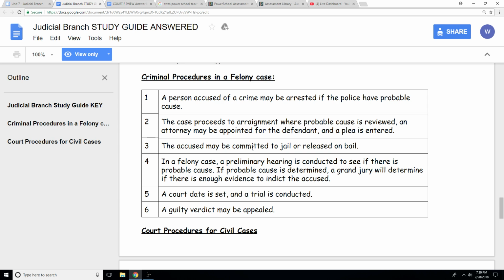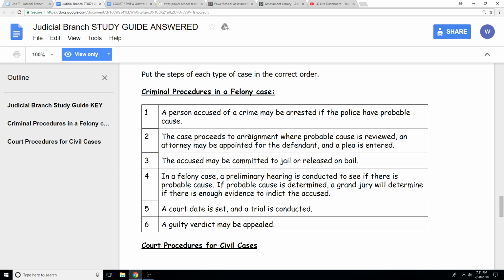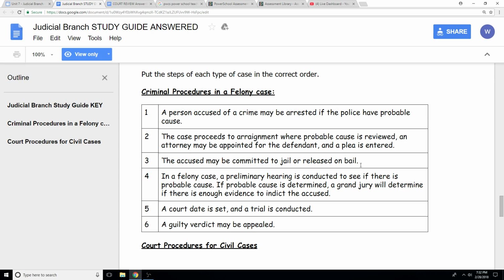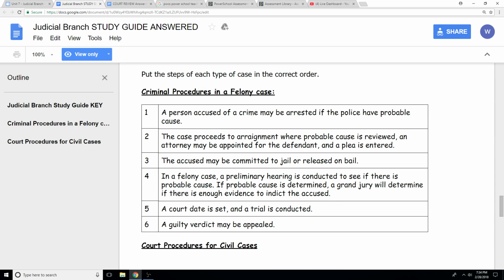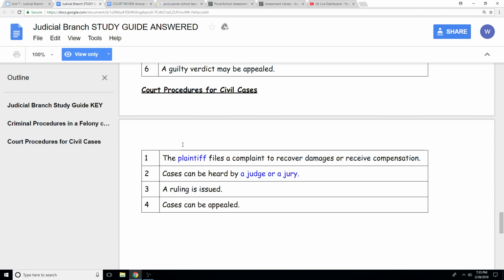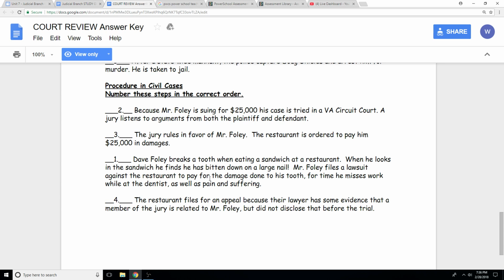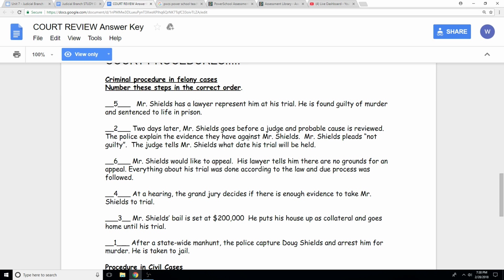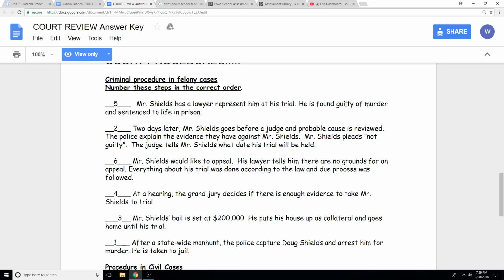Criminal and Civil court